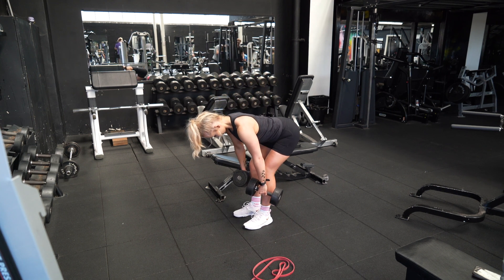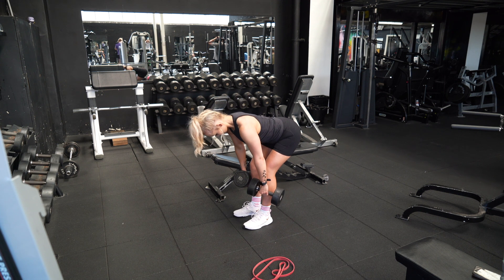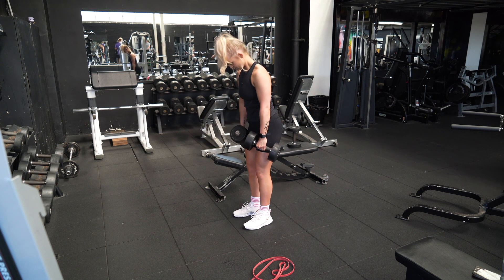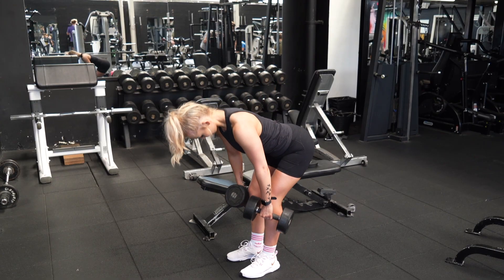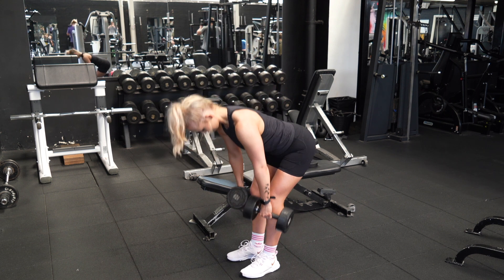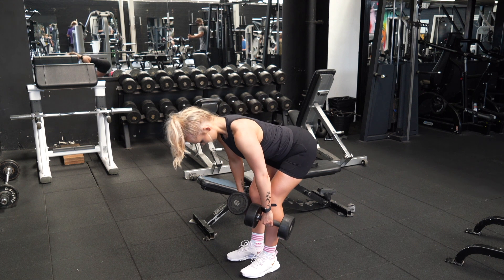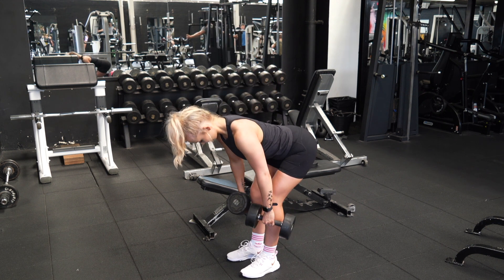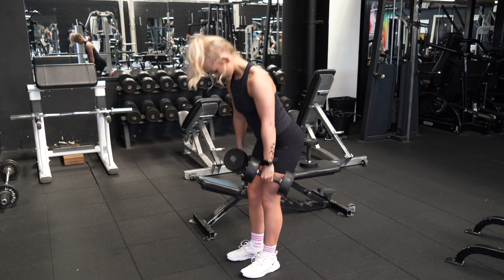Dumbbell Romanian Deadlift Tutorial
Demonstrating how to do a dumbbell Romanian deadlift

Lucy

How To Perform:

1. Either safely deadlift the dumbbells from the floor or take off a bench.

2. Break at the hips and push back as you slide the dumbbells down your legs (with a slight bend in the knee)

3. Continue to just below knee height, pause and then push your feet into the floor and hips forward to return to the start position.

4. Repeat for the desired number of reps.

Top Tips:

1. Keep the dumbbells close to the body and positioned more so to your side than directly infront.

2. Engage the core by tensing the abs throughout.

3. Keep the chin tucked throughout (don't look up)